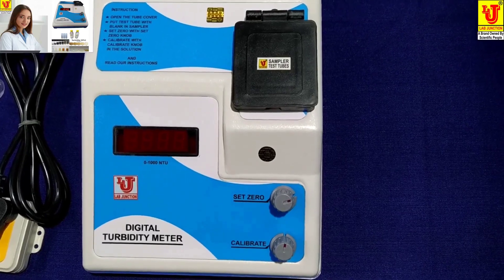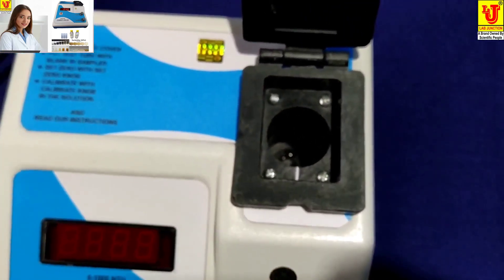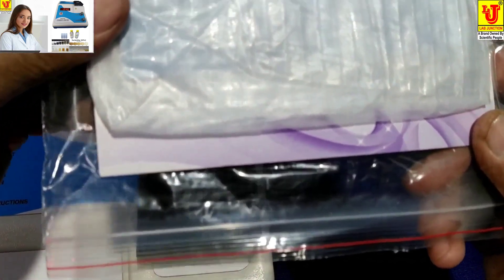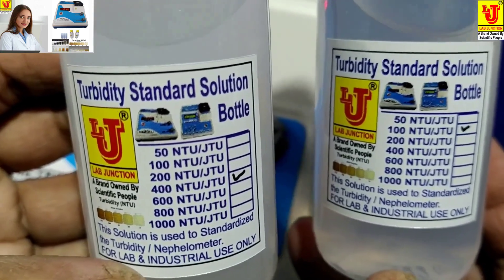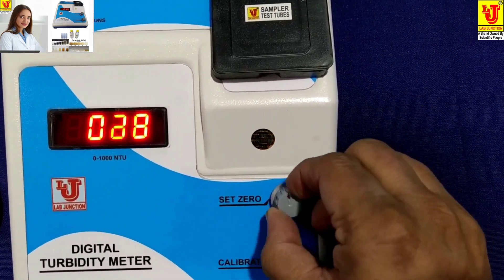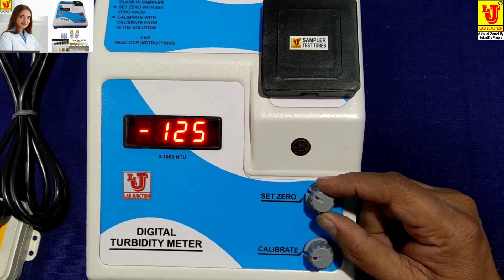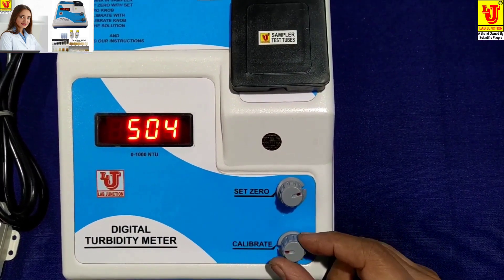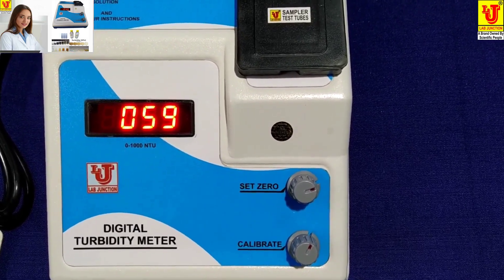Turbidity Meter Turbidity Meter Digital